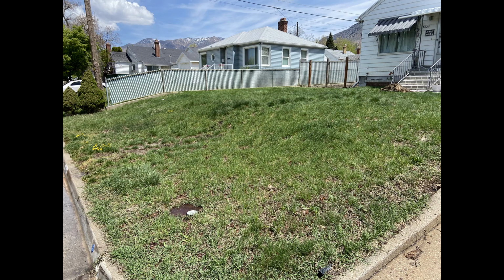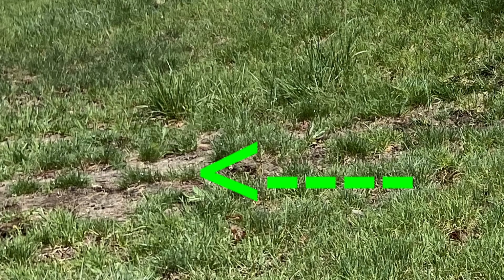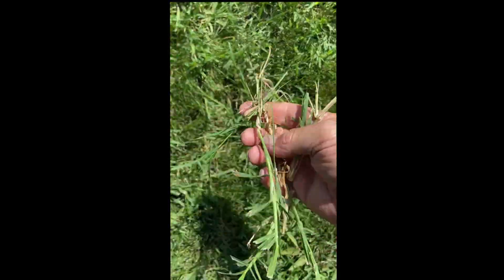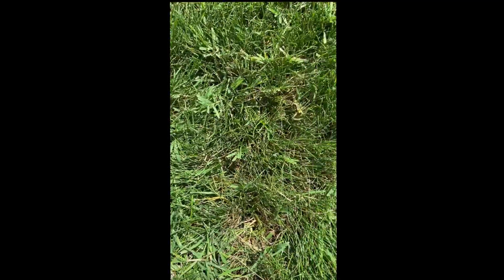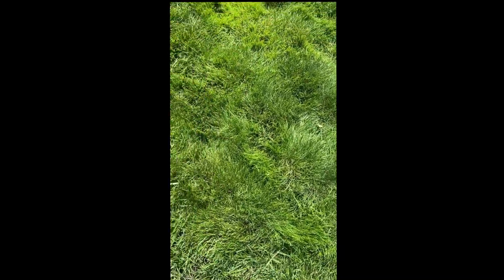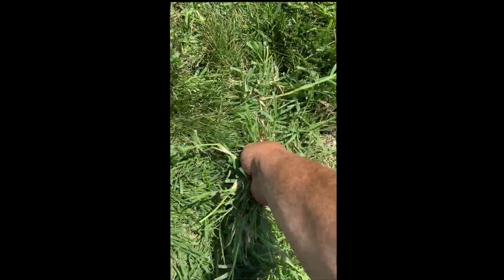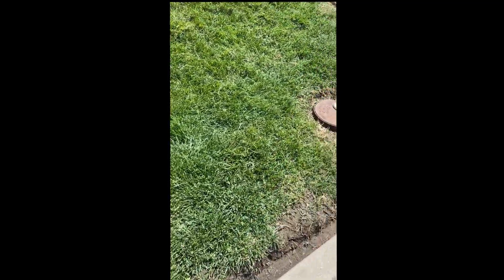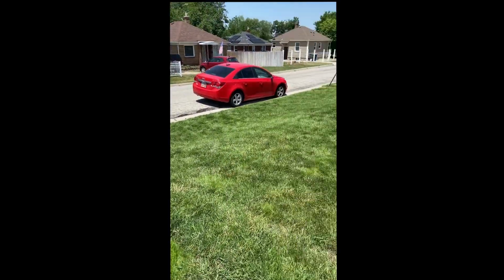TAKE CARE OF WEEDS IN YOUR LAWN, PT-1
LAWN CARE